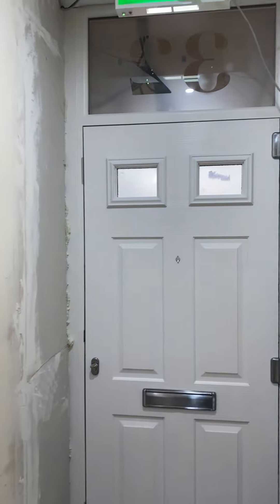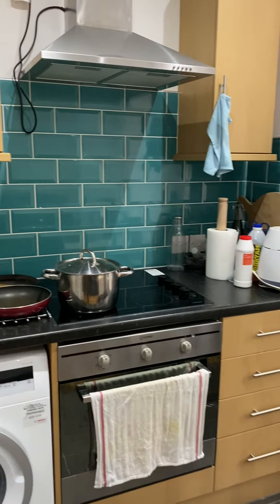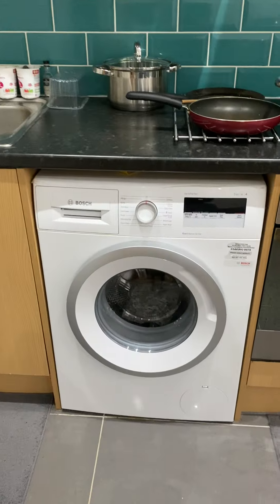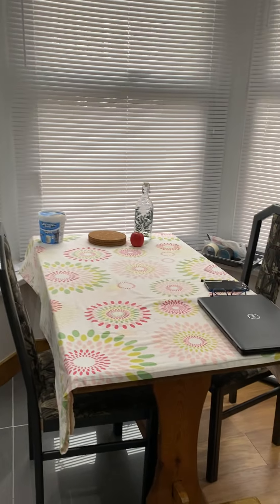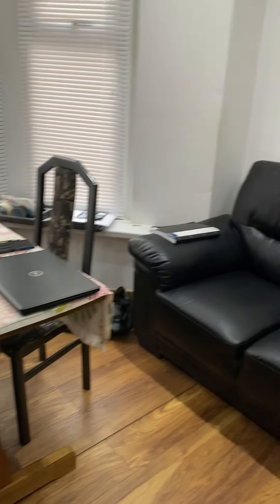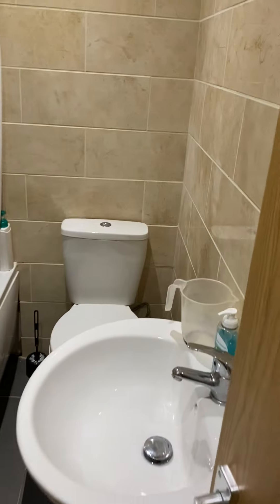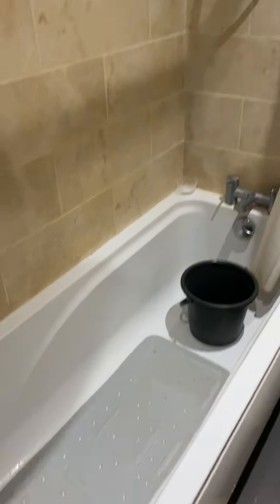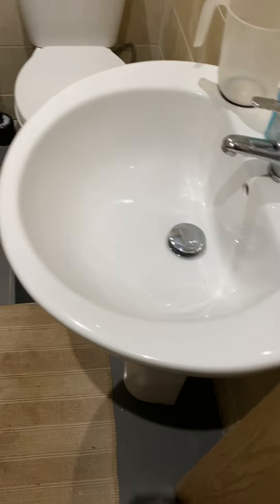REF:2518 Richards Street, CF24 4DA